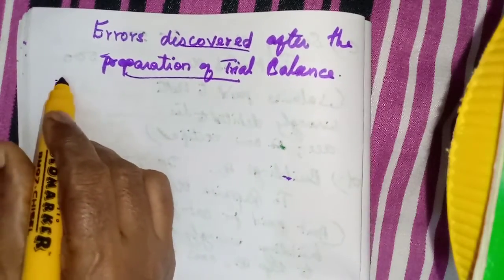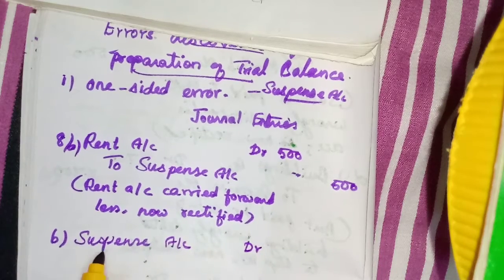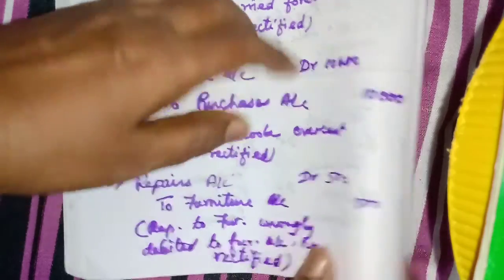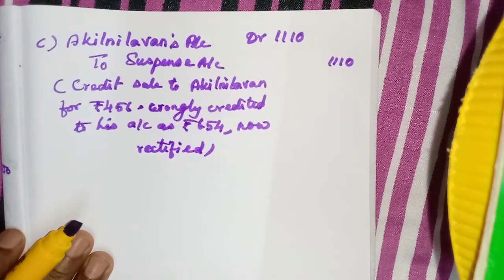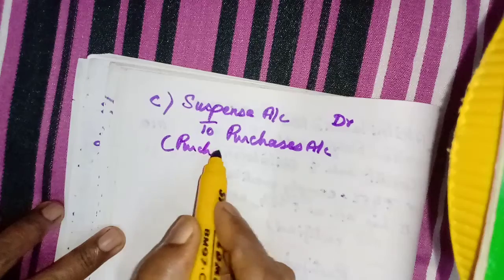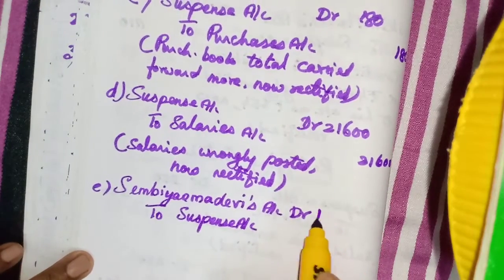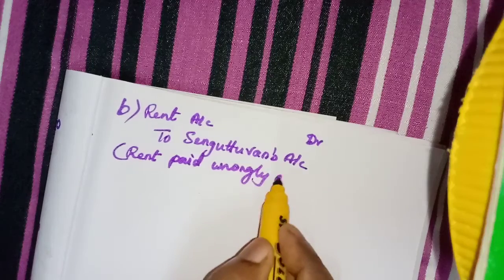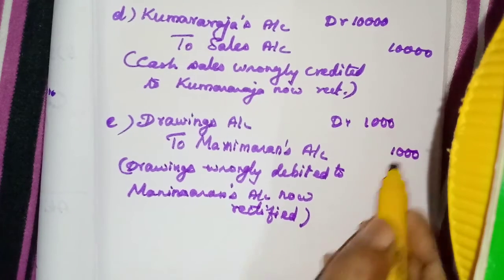Grade XI - Accountancy || Rectification of Errors - Problems 25/11/2020 || Bethlahem Matric School